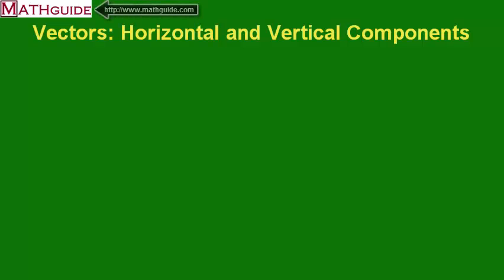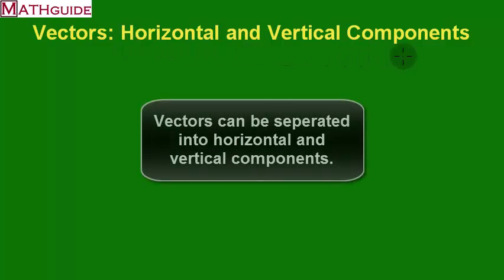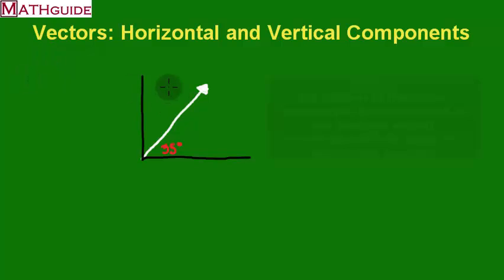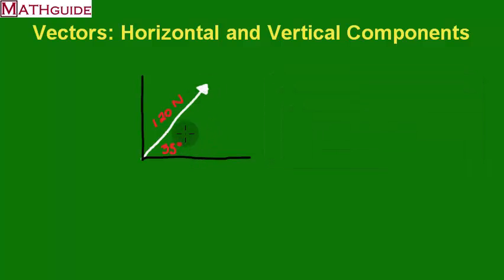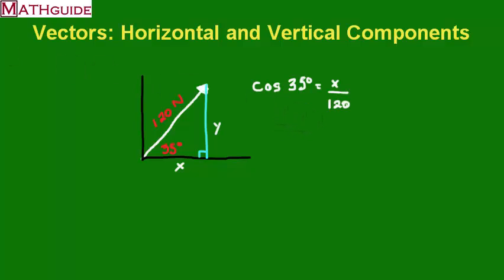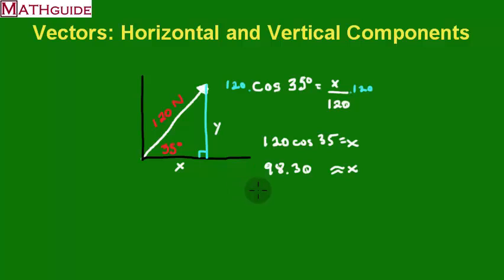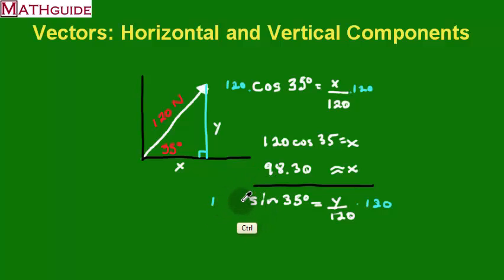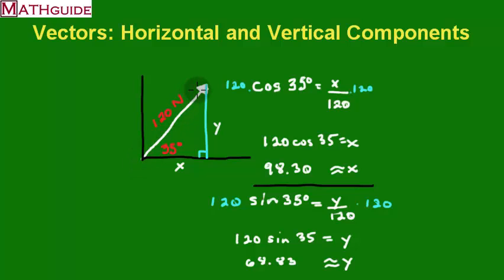Vectors: Horizontal and Vertical Components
This MATHguide video will demonstrate how to break down a vector into horizontal and vertical components.  Find the text lesson related to this video